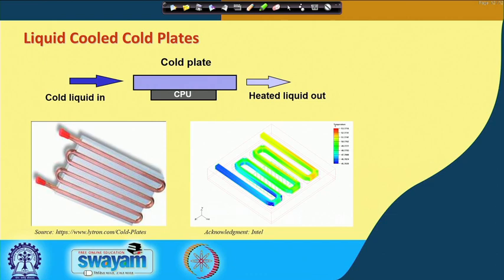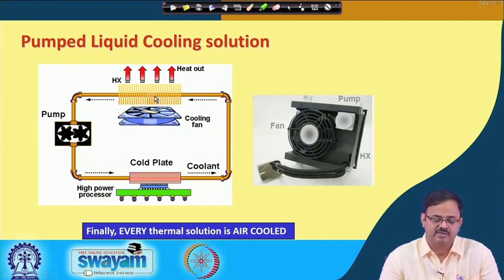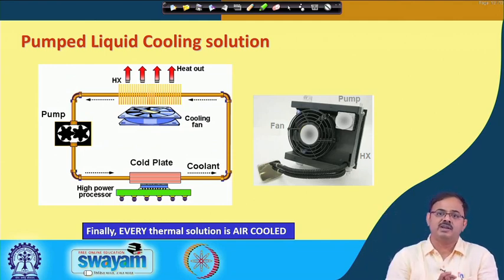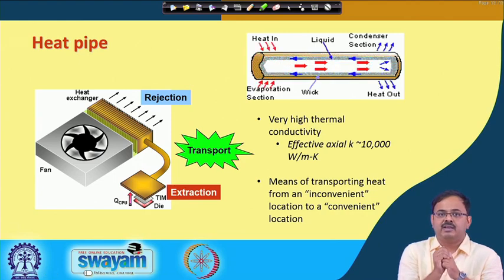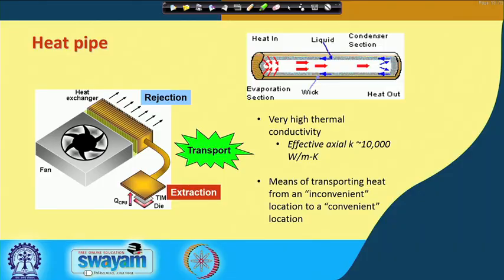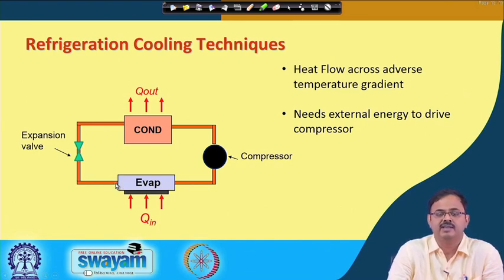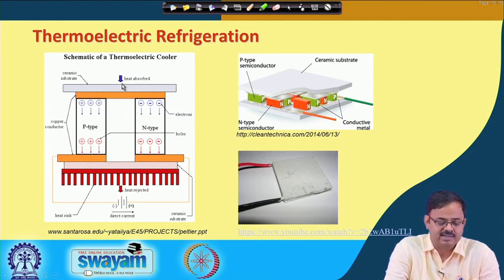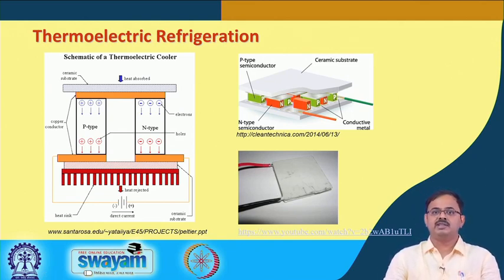Lecture 29: Thermal Mangement 8: Thermal Technologies